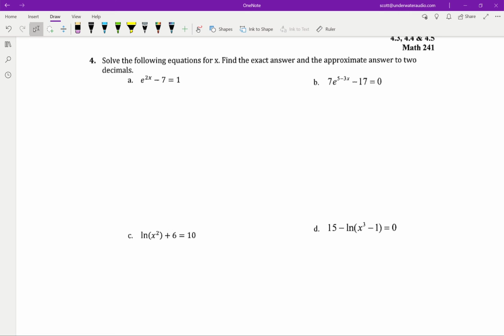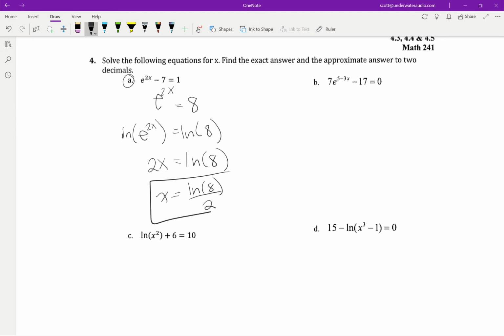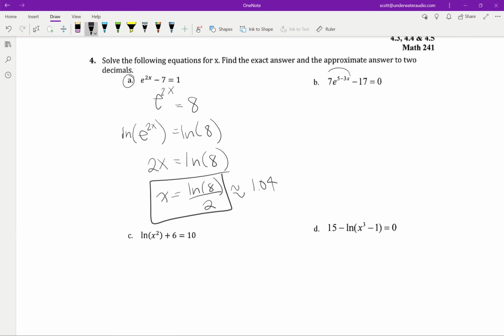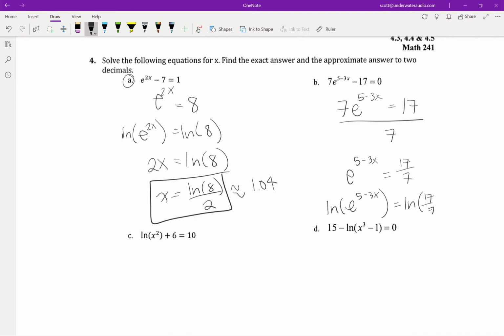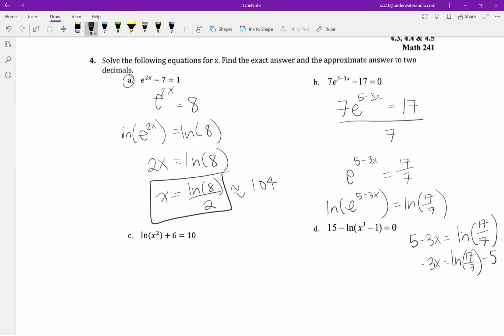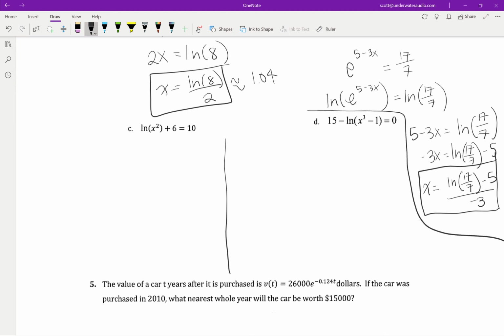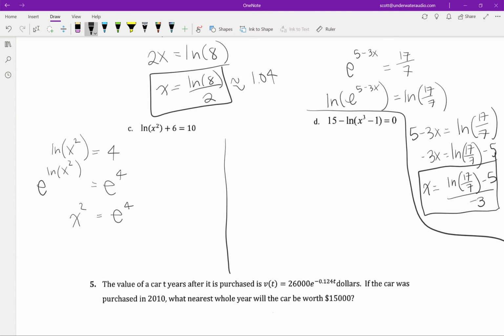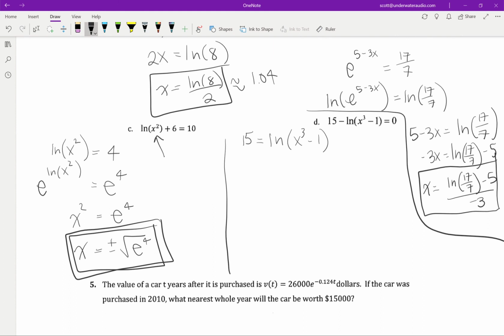Section 4.4 (Part 2)